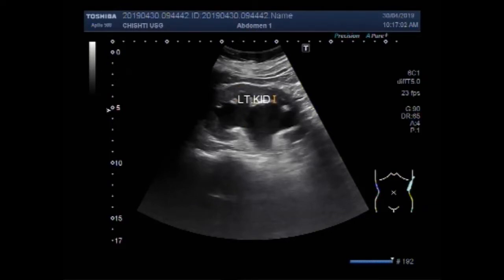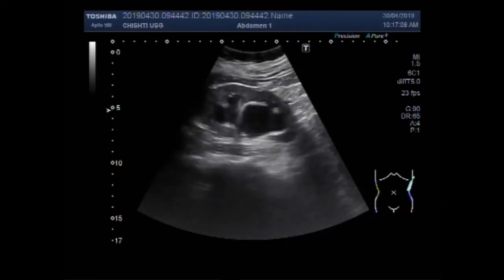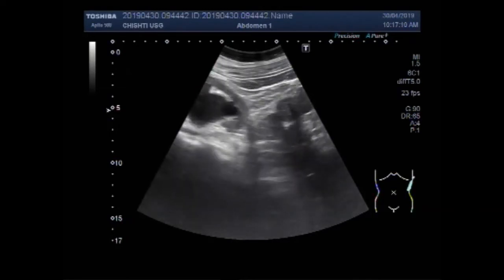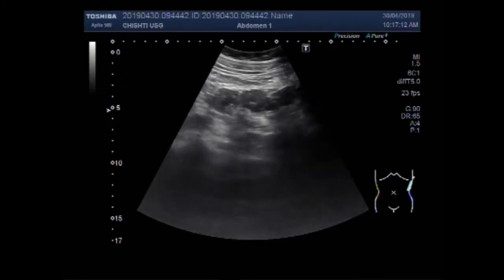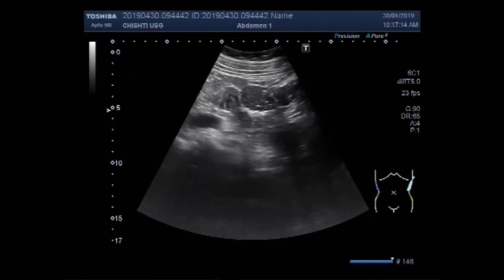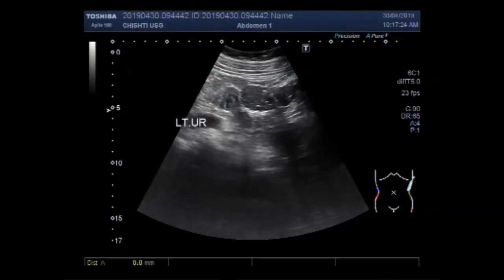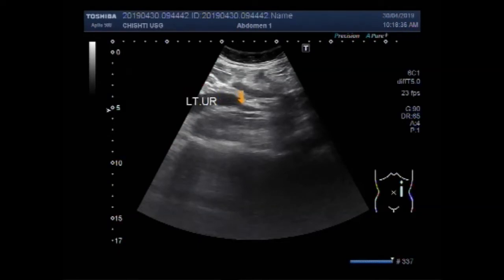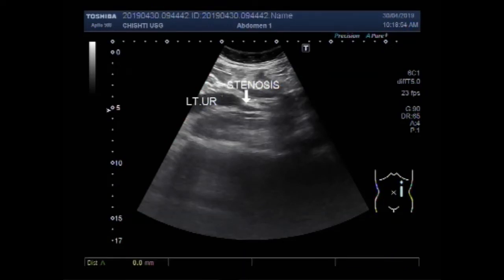Ultrasound Video showing a case of Ureteric stenosis.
This video shows a case of Ureteric stenosis.